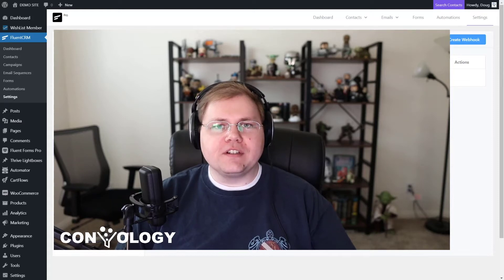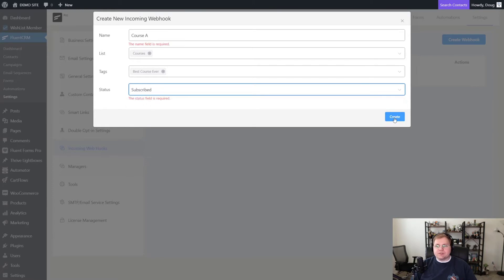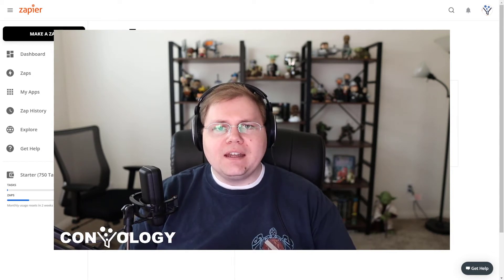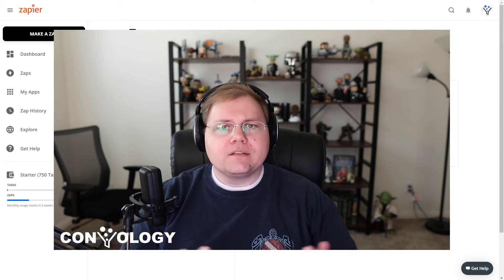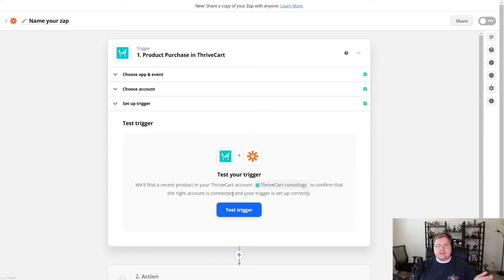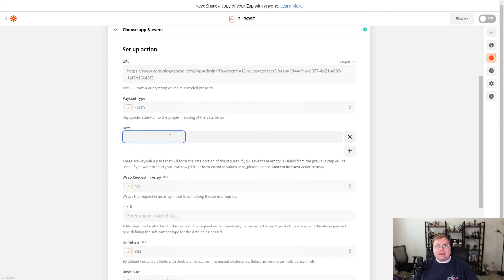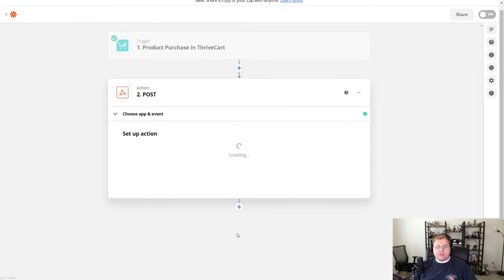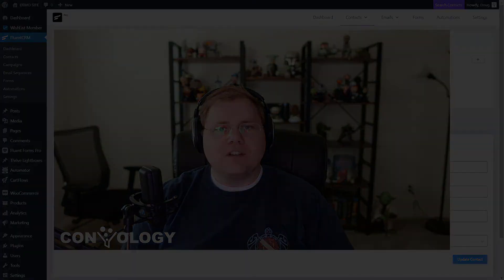How to Connect ThriveCart to FluentCRM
When someone purchases a product in ThriveCart you can send their data to FluentCRM and trigger automations, send emails, or simply use it to grow your email liast. In this tutorial I'm going to show you how you can connect ThriveCart to FluentCRM in minutes.